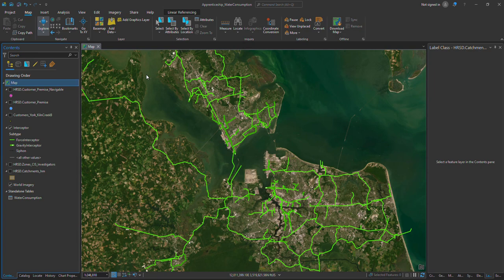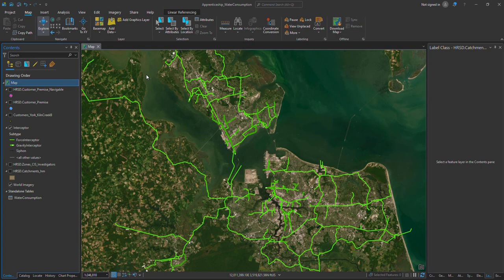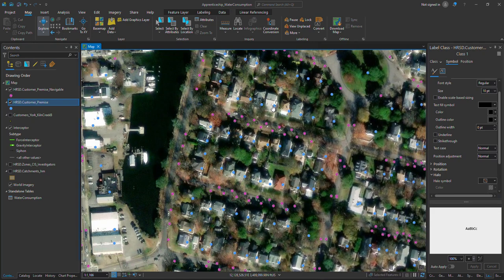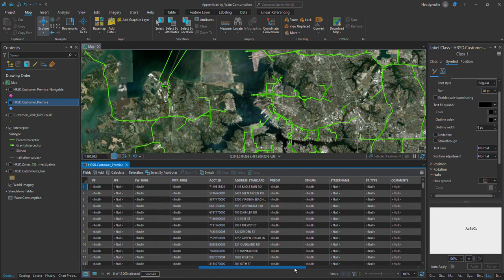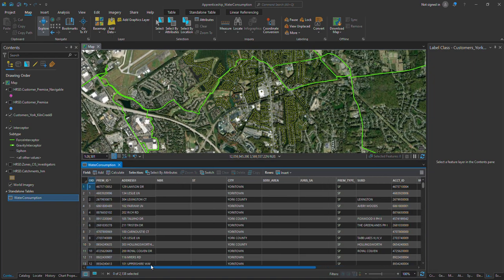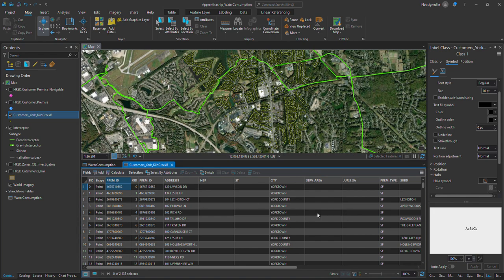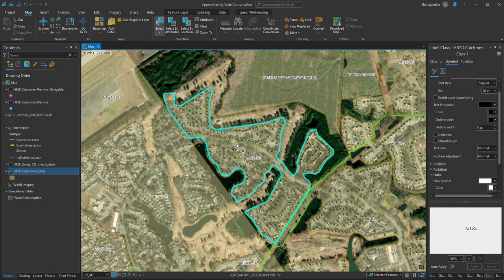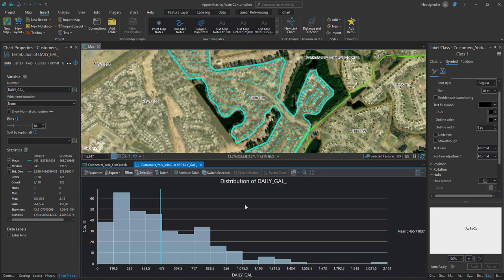Customer Premise and Water Consumption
HRSD Apprenticeship Class Content - Intro to GIS